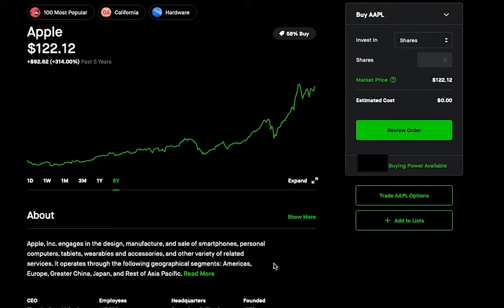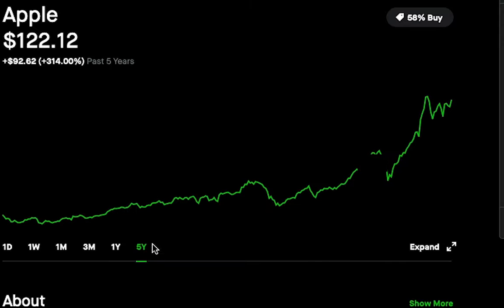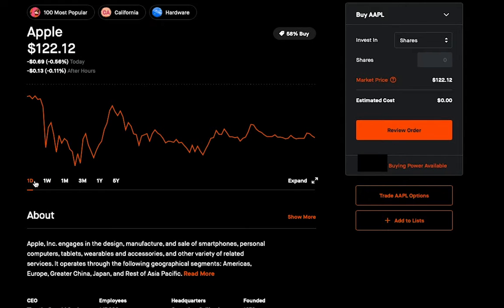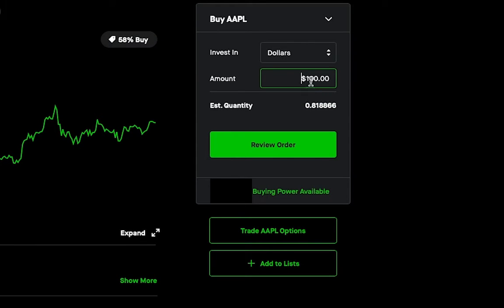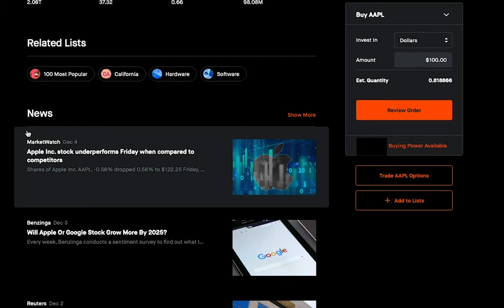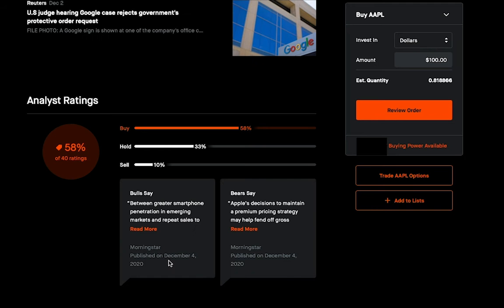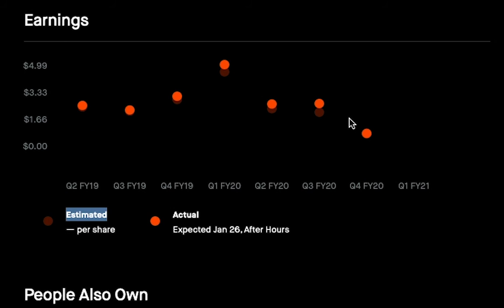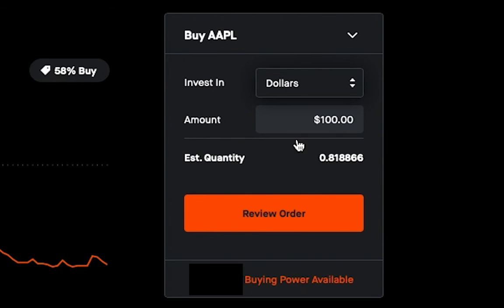Step by Step Tutorial on Buying Stocks with Robinhood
Let me know if you would like more tutorial videos In the future!

What stocks are you guys watching this week?